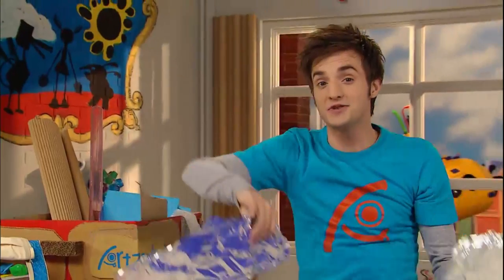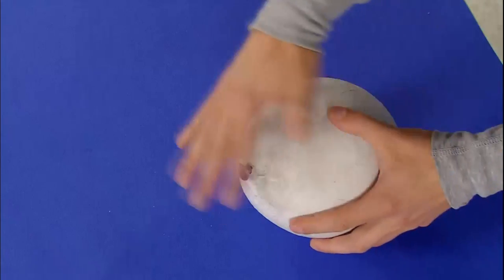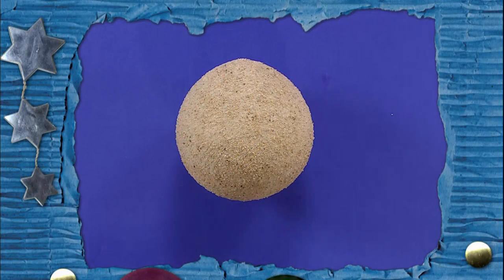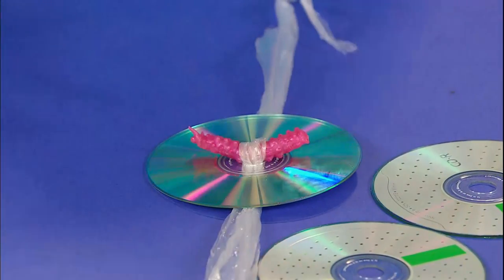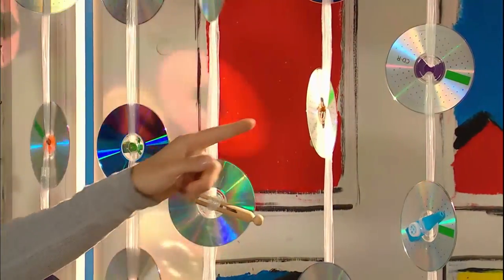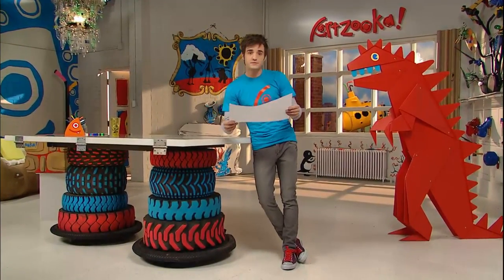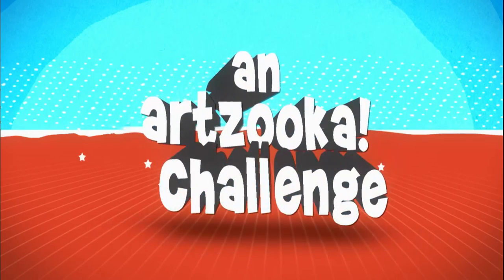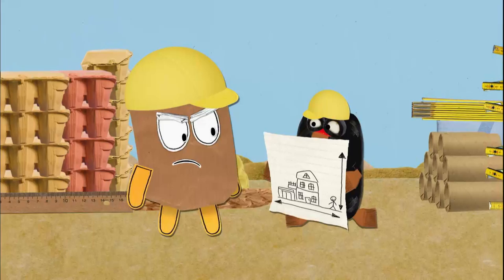Artzooka! - Paper Mache, Recycled CDs (FULL EPISODE)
Jeremie shows how to create prehistoric dinosaur eggs that are perfect for smashing and stuffing with tin foil dinos! Then he recycles used CDs and old toys into bedroom curtains. Later, he’s inspired to draw different pictures by throwing rocks onto paper. For an Artzooka Recycle Challenge, Jeremie recycles a clip for plastic bags into a crane and sends Paper Bag to a construction site to build a house.

The works created represent a broad spectrum of art including digital movies, silk-screened t-shirts and lamps made from oranges! What will you Artzooka today? Zerby Derby & Friends is home to all your favorite kids shows, from Barney and Daniel Tiger’s Neighborhood to Donkey Hodie, Dog Cat Blog Chat and more! Come join the Zerbies and their friends as they explore the world around them, learn new things, sing, dance and play!